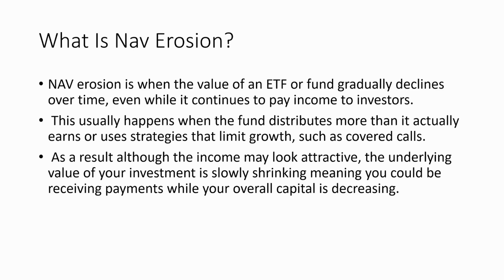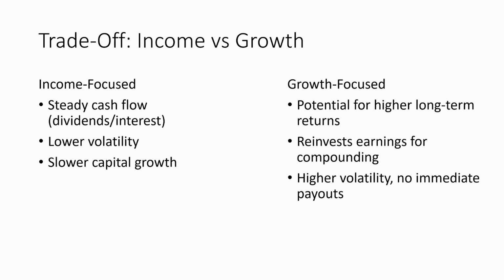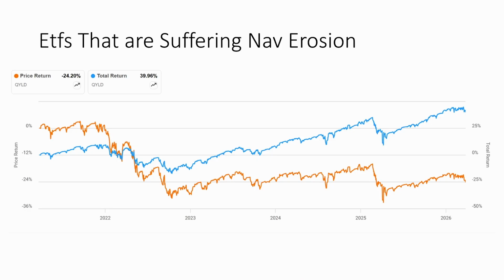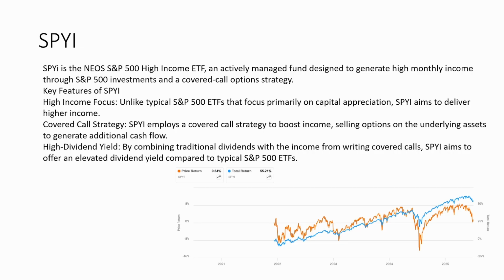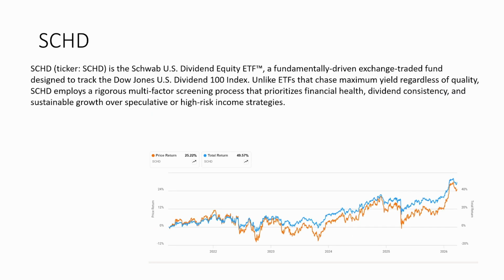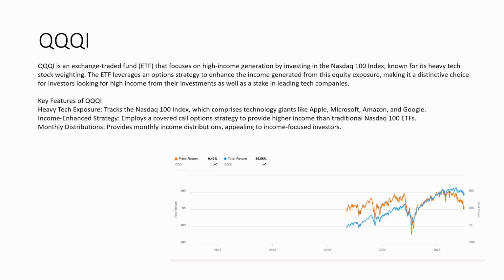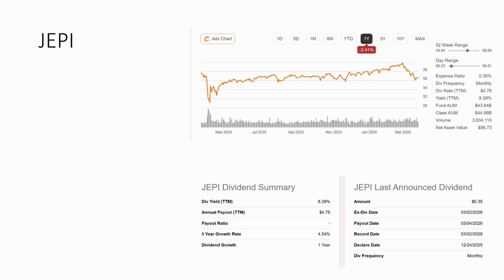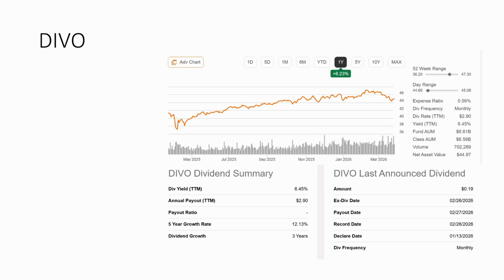The Truth About High Dividend ETFs: Boost Income, Avoid NAV Erosion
High dividend ETFs can look tempting… but many secretly erode your NAV over time. In this video, I break down why some high‑yield ETFs shrink, how NAV erosion works, and the 5 income ETFs that avoid this problem. If you want reliable income without destroying your portfolio, this one’s for you.